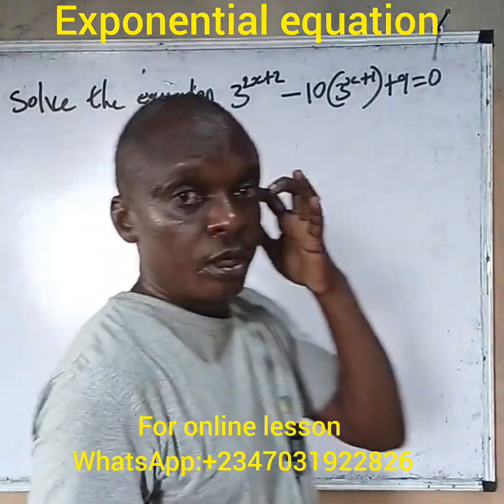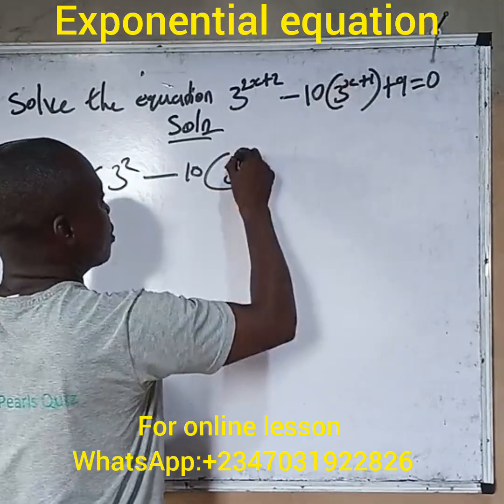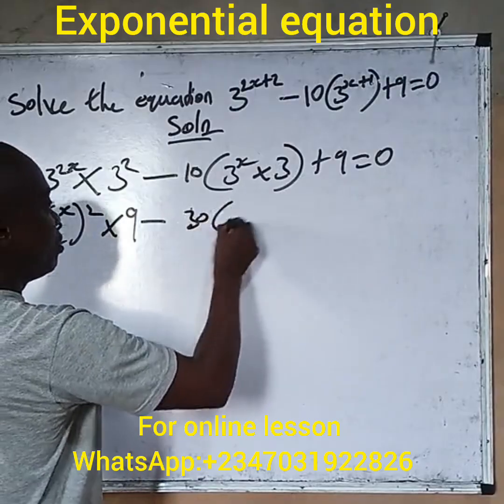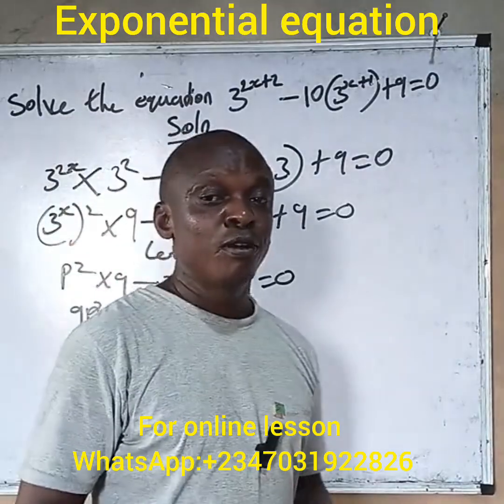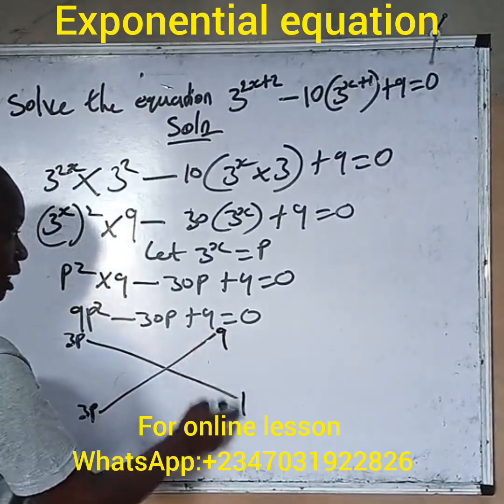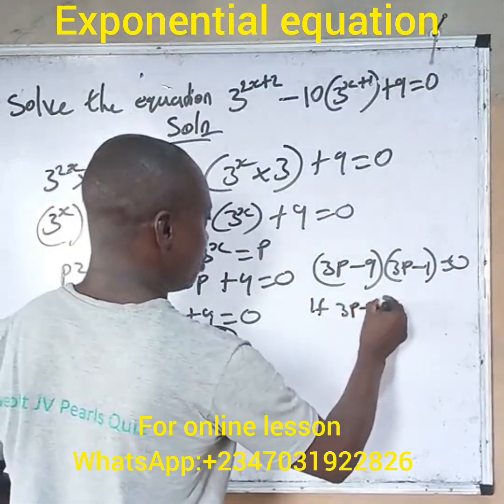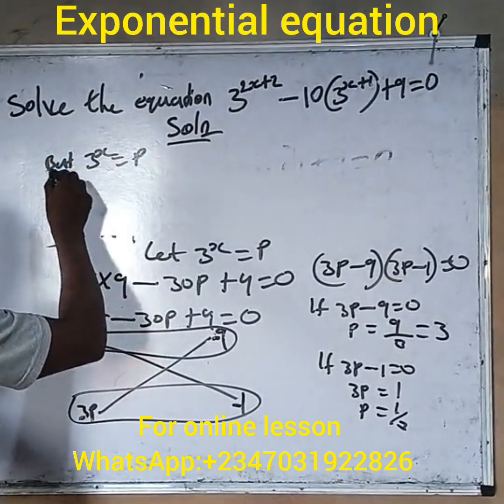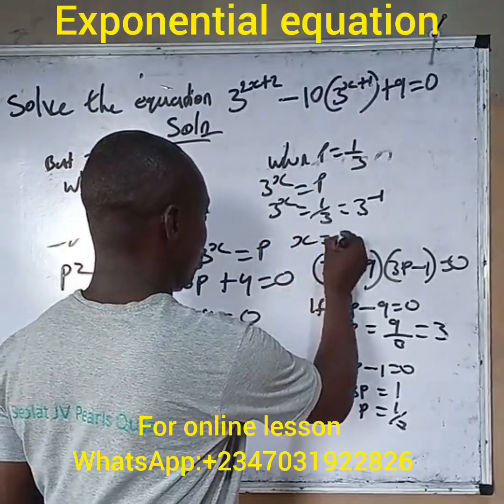The Exponential Equation Everyone Gets Wrong"